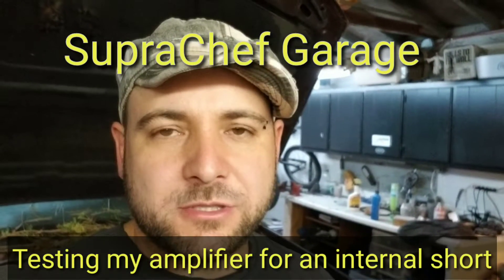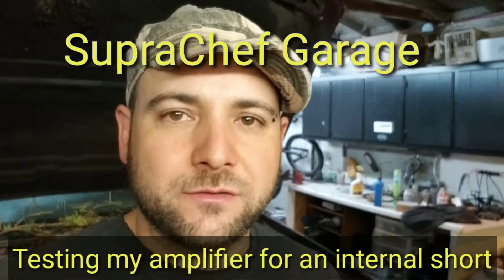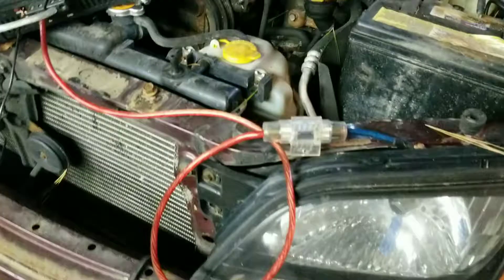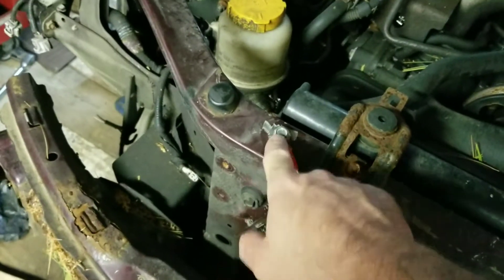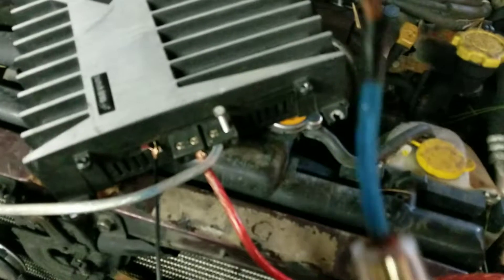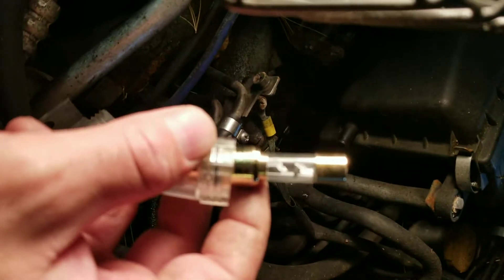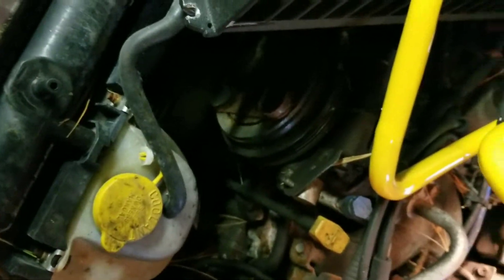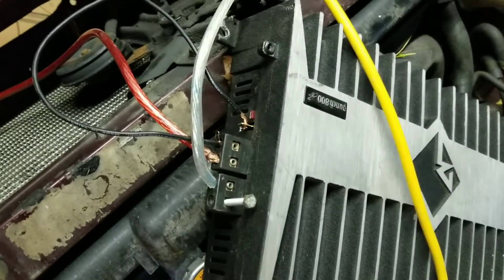Testing my car's amplifier for an internal short